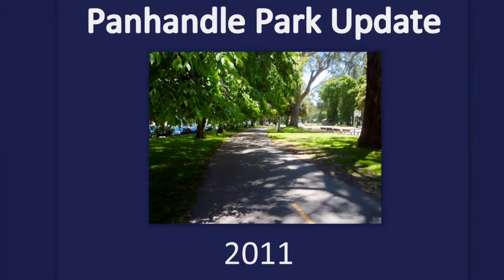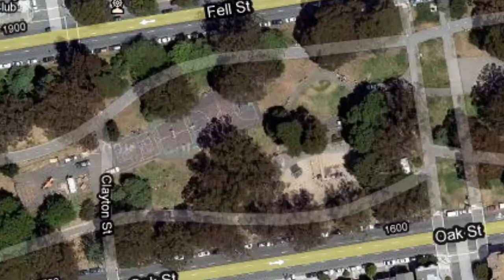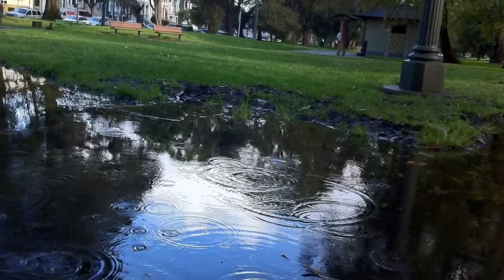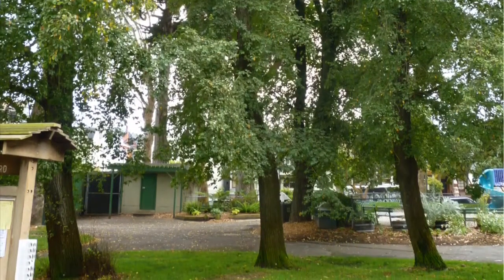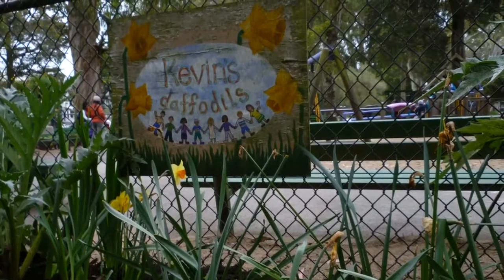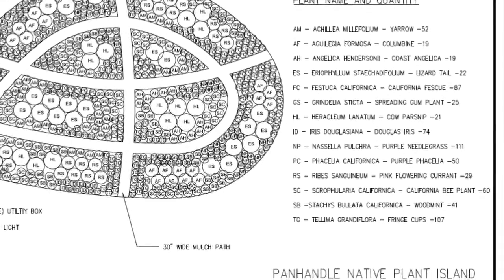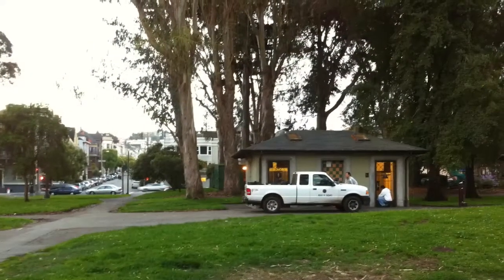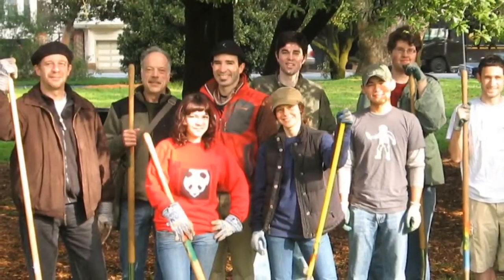Panhandle Park update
What's in store for the park in 2011, including a capital improvement project funded by San Francisco's Neighborhood Parks Bond.

More info about the Panhandle Park Stewards at Panhandlepark.blogspot.com.